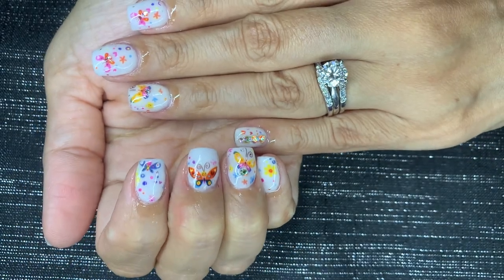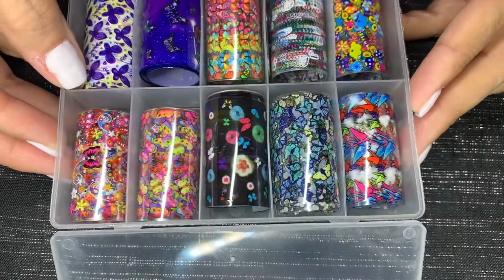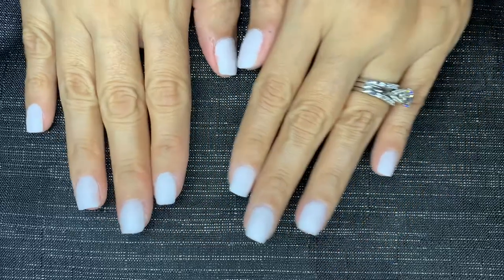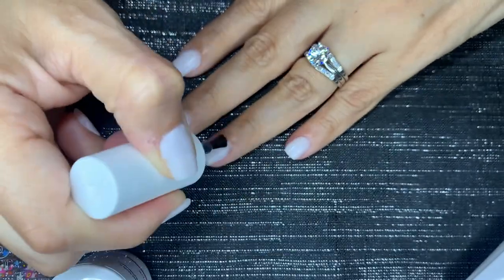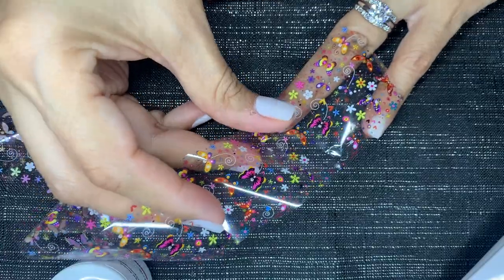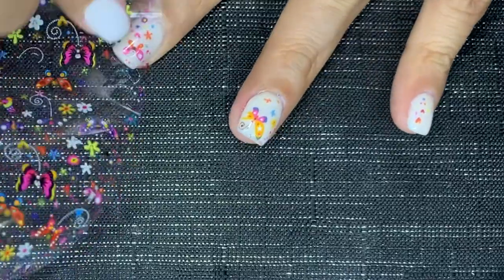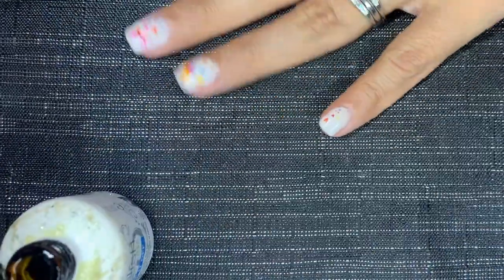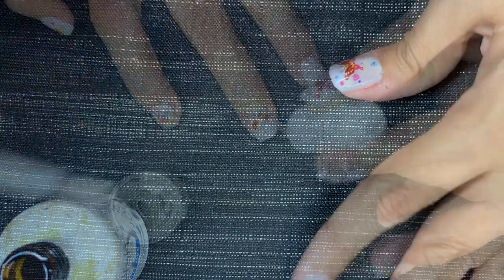HOW TO APPLY NAIL FOILS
Today I will be sharing with you how to apply nail foils on short nails.